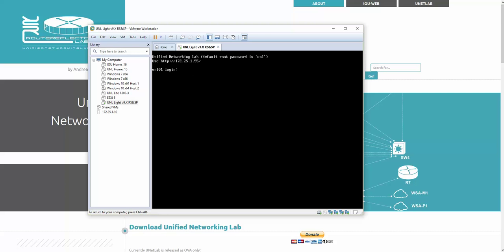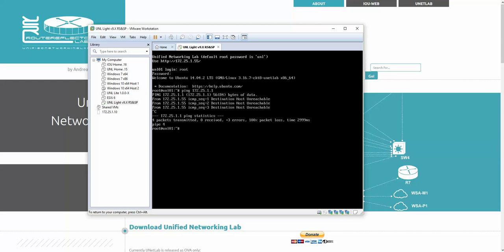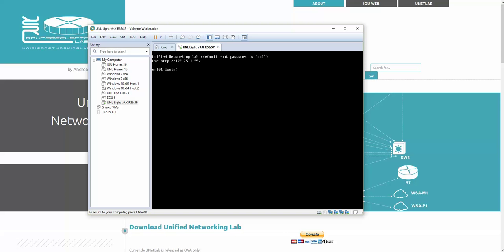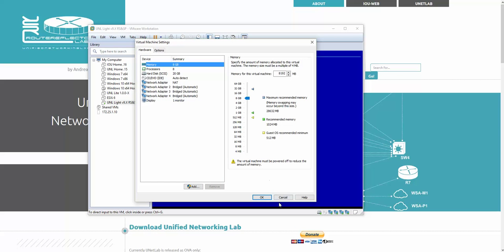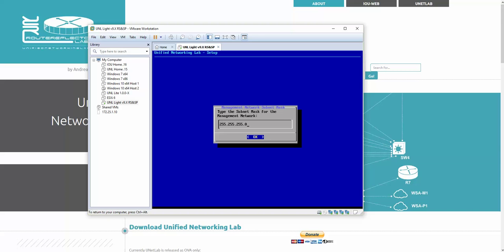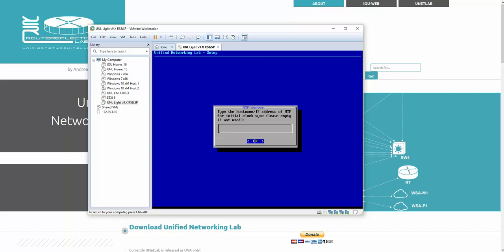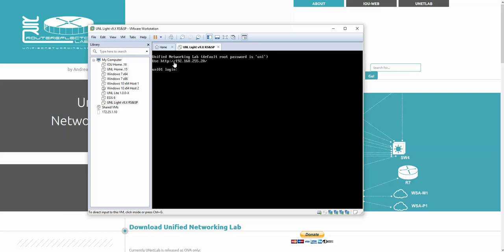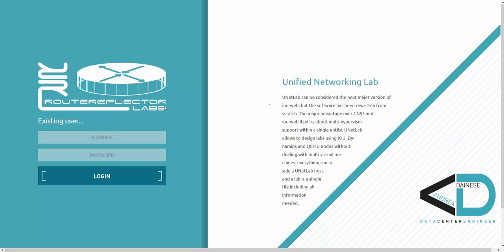UNL HowTo Problem with IP address setup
1. Clean UNL vm IP settings
2. Set new IP